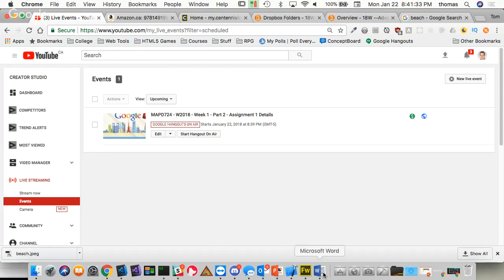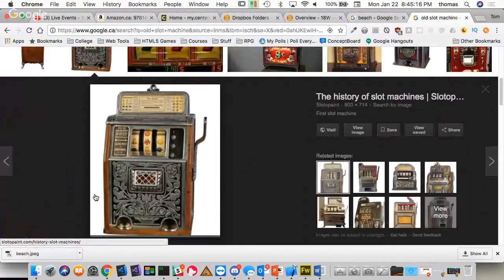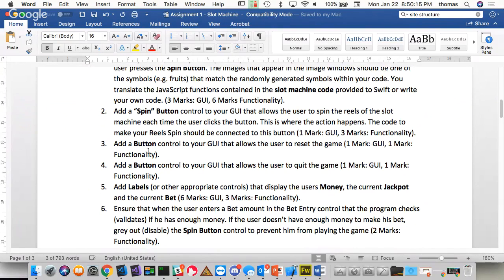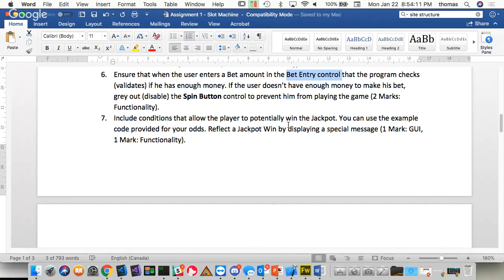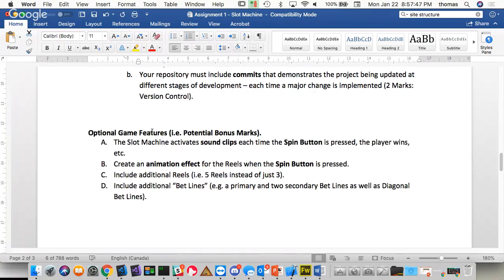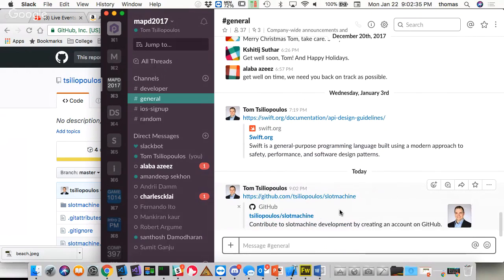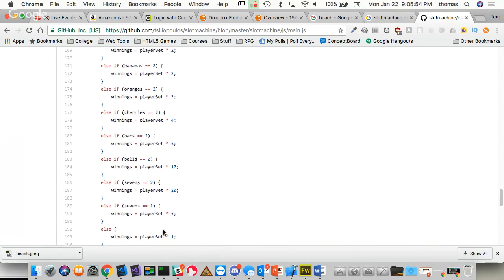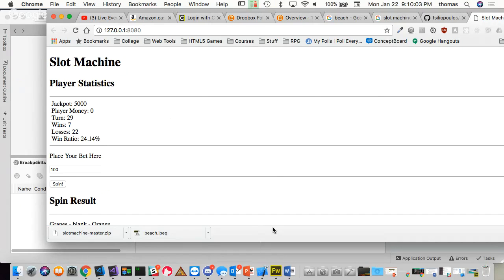MAPD724 - W2018 - Week 1 - Part 2 - Assignment 1 Details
MAPD724 - W2018 - iOS Advanced Programming - Week 1 - Part 2 - Assignment 1 Details